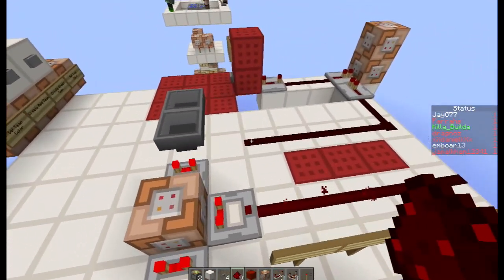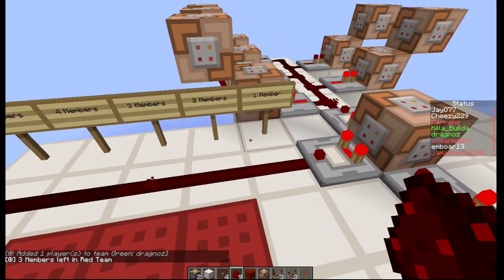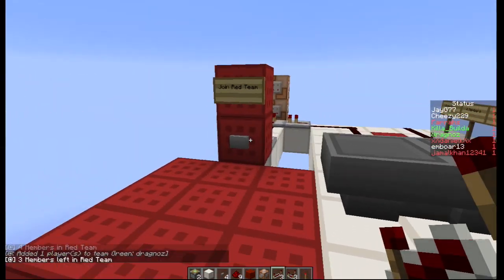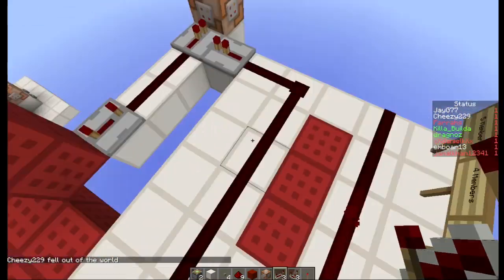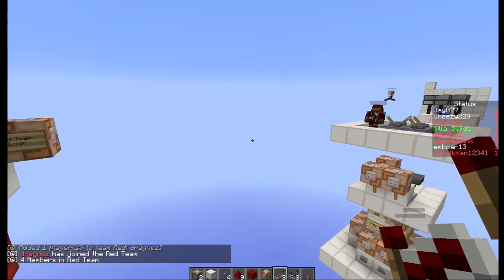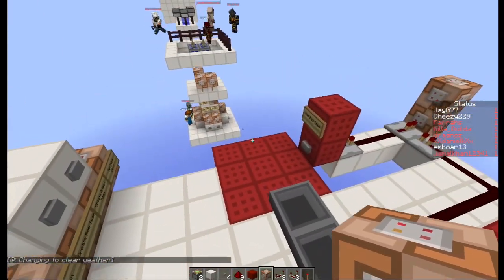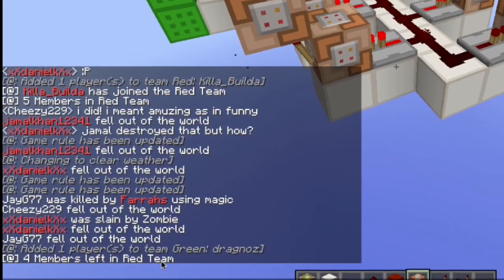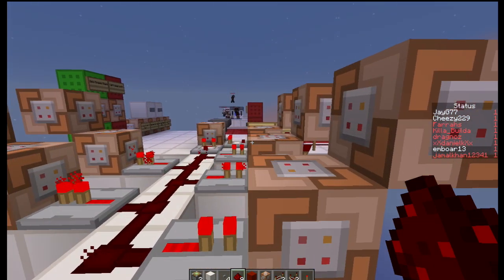How to set the max amount of players on a team in Minecraft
Limiting the number the number of members on a team in Minecraft.